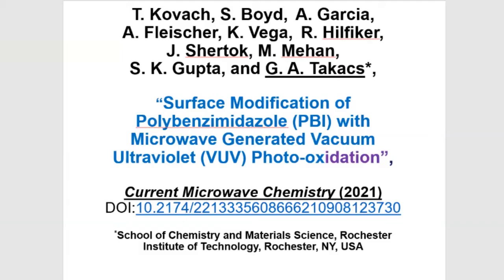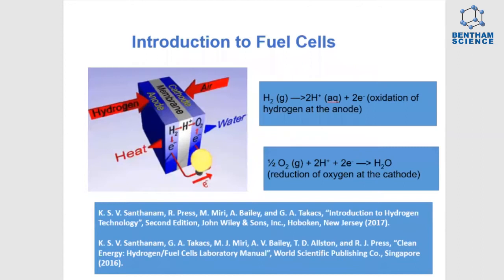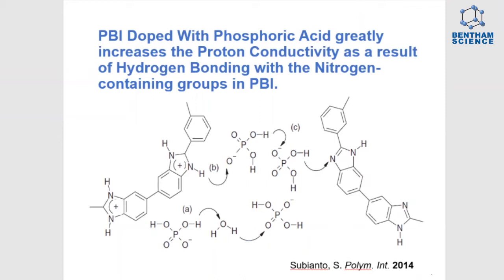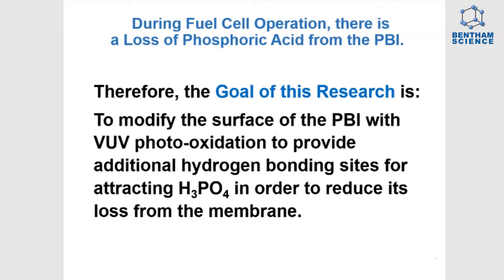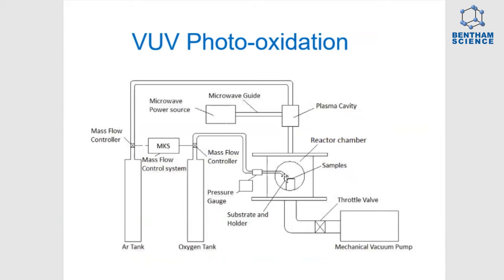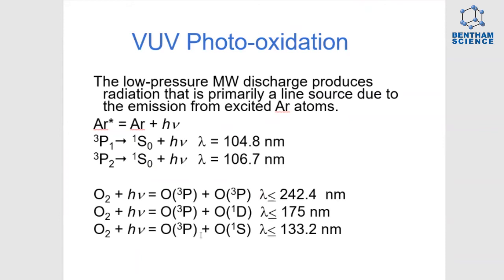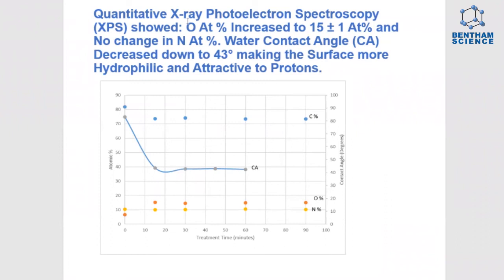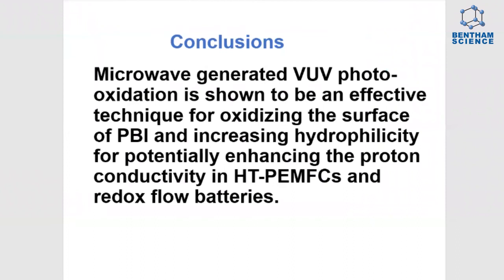Surface Modification of Polybenzimidazole with Microwave Generated Vacuum UltravioletPhoto-Oxidation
Surface Modification of Polybenzimidazole (PBI) with Microwave Generated Vacuum Ultraviolet (VUV) Photo-Oxidation

Current Microwave Chemistry

Author(s): Timothy Kovach, Samuel Boyd, Anthony Garcia, Andrew Fleischer, Katerine Vega, Regina Hilfiker, Joel Shertok, Michael Mehan, Surendra K. Gupta and Gerald A. Takacs*

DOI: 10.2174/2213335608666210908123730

Abstract
Background: Polybenzimidazole (PBI) is used in high temperature proton exchange membrane fuel cells (HT-PEMFCs) and redox flow batteries, where proton transfer occurs with the nitrogen-containing groups in PBI, and in aerospace applications exposed to oxygen and radiation.

Objective: The objective is to investigate VUV photo-oxidation of PBI for the first time in order to incorporate polar functional groups on the surface to potentially enhance proton conductivity in HT-PEMFCs.

Methods: A low-pressure microwave discharge of Ar generated 104.8 and 106.7 nm vacuum UV (VUV) radiation to treat PBI with VUV photo-oxidation. Analysis was done with X-ray Photoelectron Spectroscopy (XPS), Atomic Force Microscopy (AFM), water contact angle (WCA) and Thermal Gravimetric Analysis (TGA) to detect changes in chemistry, surface roughness, hydrophilicity, and adhesion, respectively.

Results: XPS showed: an increase in the O concentration up to a saturation level of 15 ± 1 at %; a decrease of the C concentration by about the same amount; and little change in the N concentration. With increasing treatment time, there were significant decreases in the concentrations of C-C sp2, C-C sp3 and C=N groups, and increases in the concentration of C=O, O-C=O, O-(C=O)-O, CN, and N-C=O containing moieties. The water contact angle decreased from 83° for pristine PBI down to 43°, making the surface more hydrophilic, primarily due to the oxidation, since AFM detected no significant changes in surface roughness. TGA analysis showed an improvement of water adhesion to the treated surface.

Conclusion: Microwave generated VUV photo-oxidation is an effective technique for oxidizing the surface of PBI and increasing hydrophilicity.